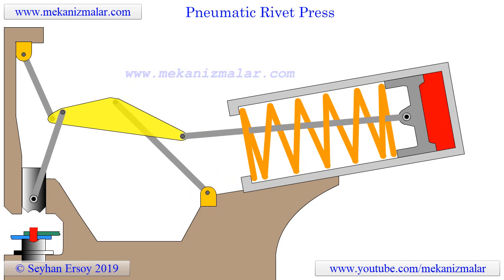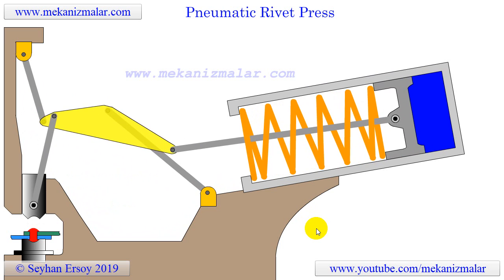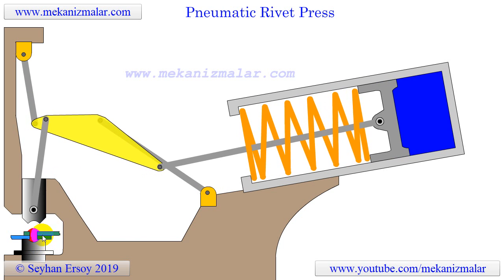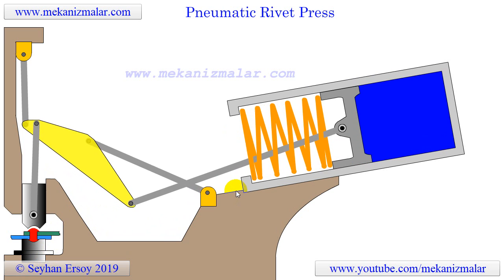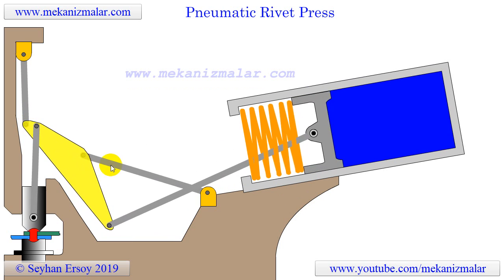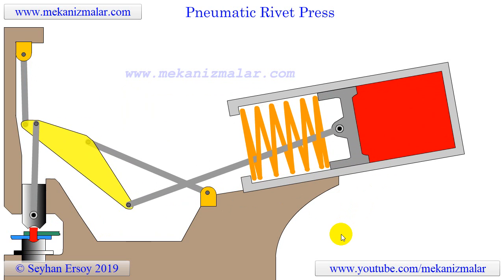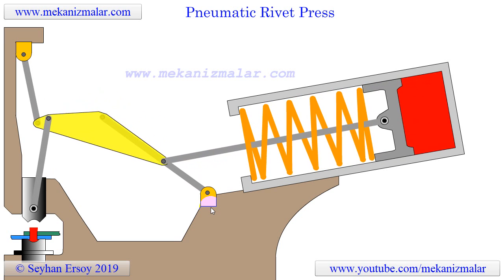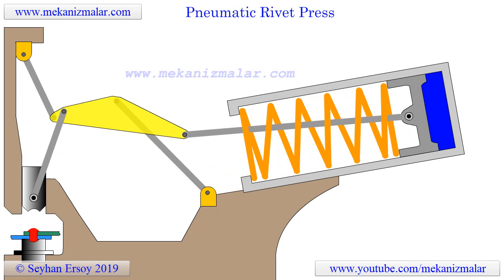pneumatic rivet press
This is one of the most complex linkage animation that I made. In the animation six nonlinear equations has been solved by using Newton-Raphson method which requires complex calculations. I highly recommend the textbook, Mechanics of Machines, 2nd edition, soon to be available through the mekanizmalar.com web site in PDF format without charge.